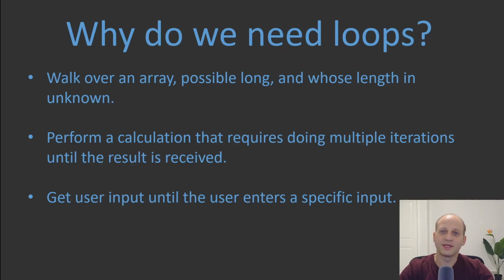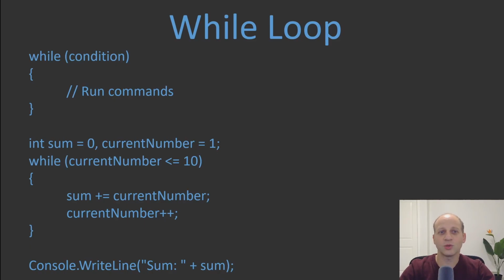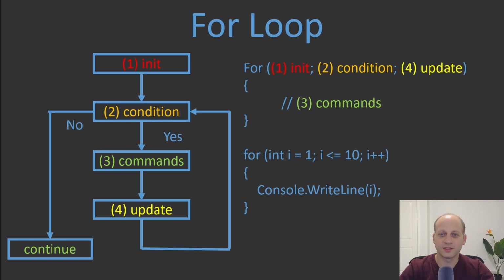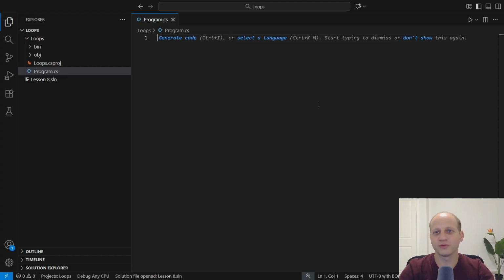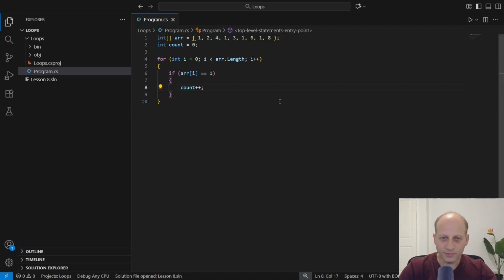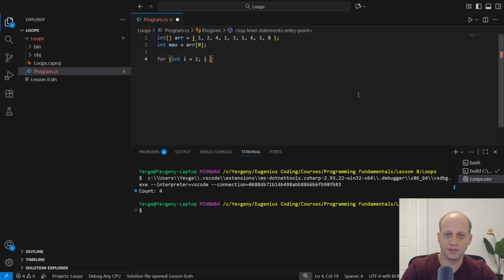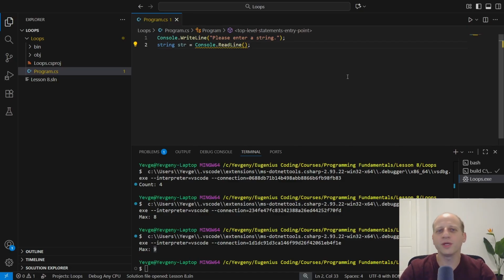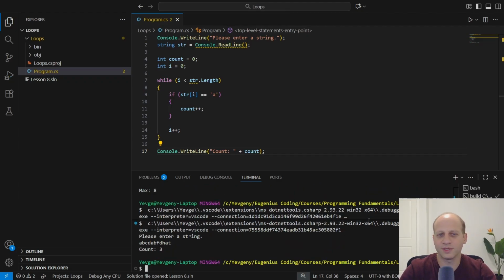Programming Fundamentals with C# - Lesson 8 - Loops - While, Do-While, For